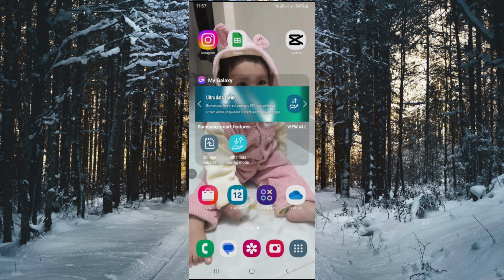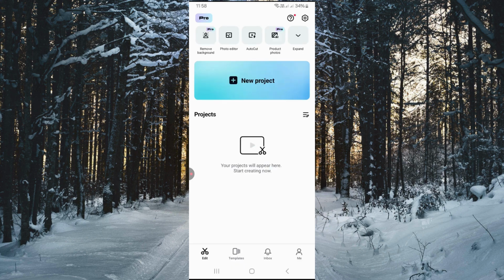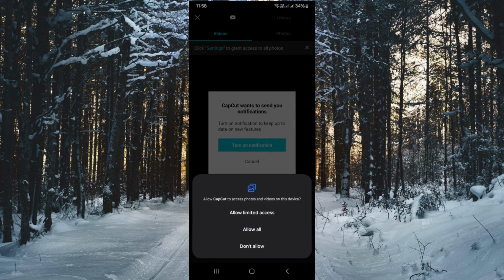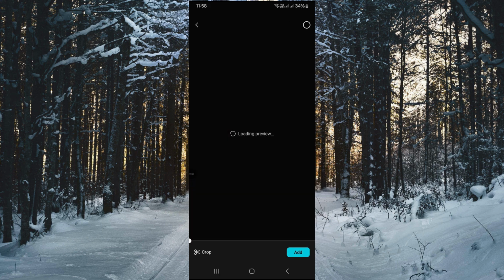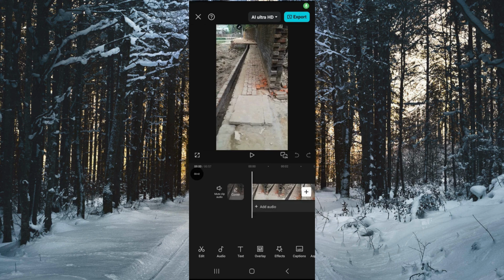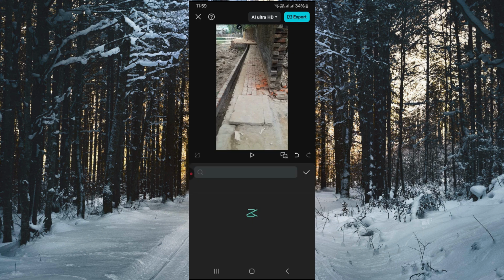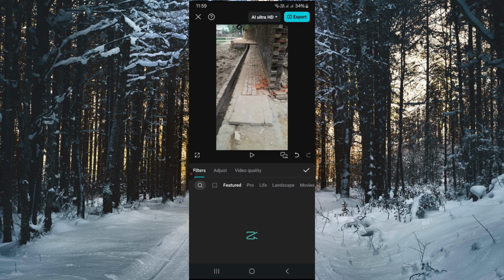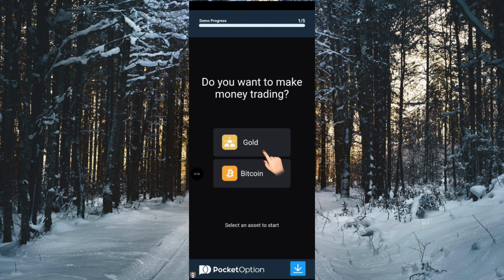HOW TO USE CAPCUT VIDEO EDITOR FOR YOUTUBE SHORTS 2025 (SIMPLE GUIDE)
- Discover how to use CapCut video editor for YouTube Shorts and take your content to the next level! This easy-to-follow guide shows you how to trim, add effects, music, and text using CapCut, making your Shorts stand out. Ideal for creators of all levels.